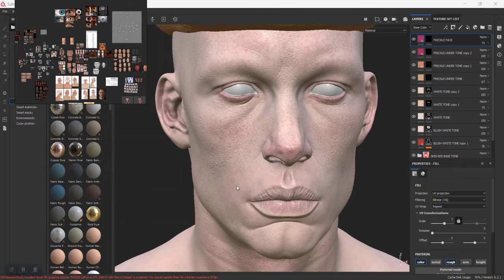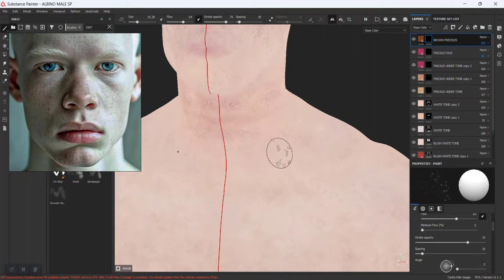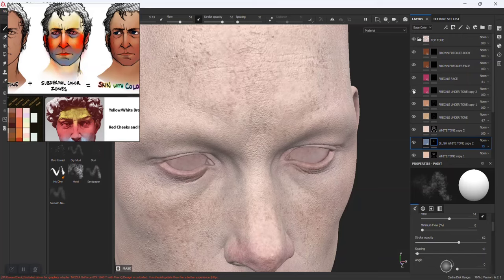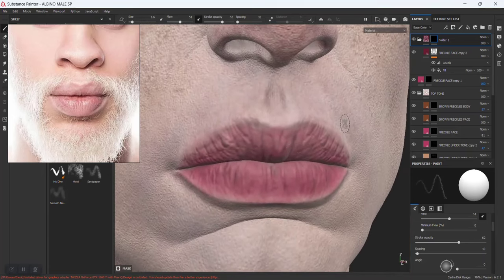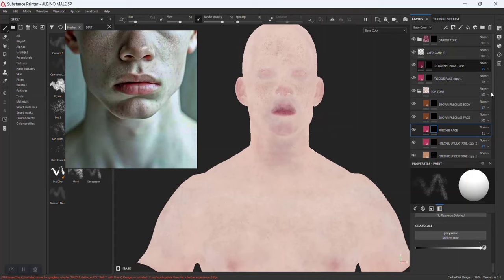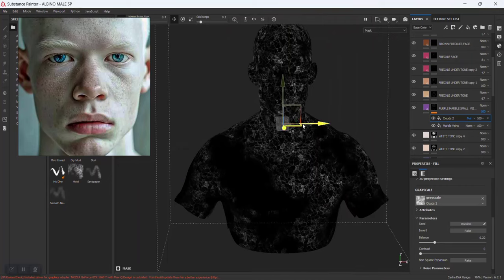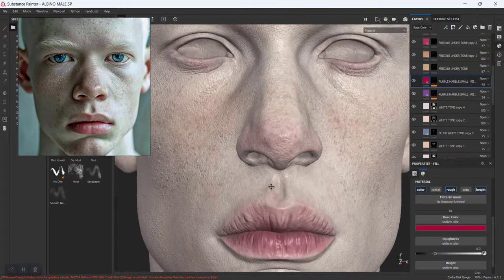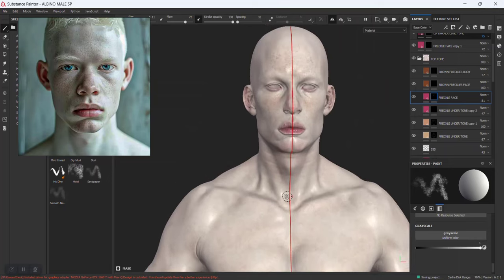23 ALBINO TOP SKIN TONE TEXTURING IN SUBSTANCE PAINTER ALBINO CHARACTER DESIGN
23 ALBINO TOP SKIN TONE  TEXTURING IN SUBSTANCE PAINTER  ALBINO CHARACTER DESIGN

character design substance painter